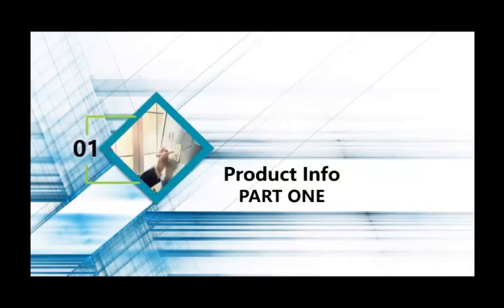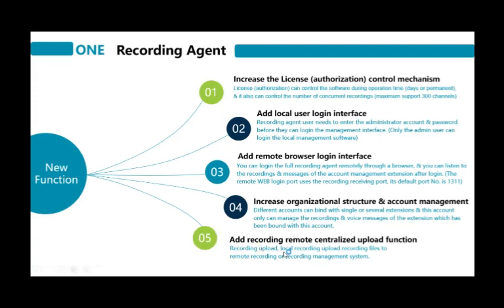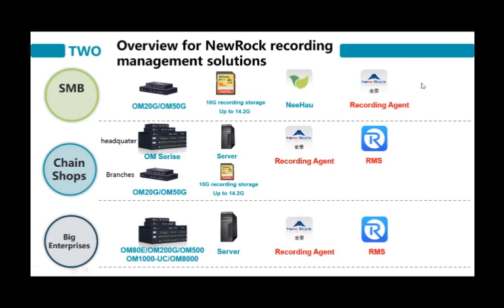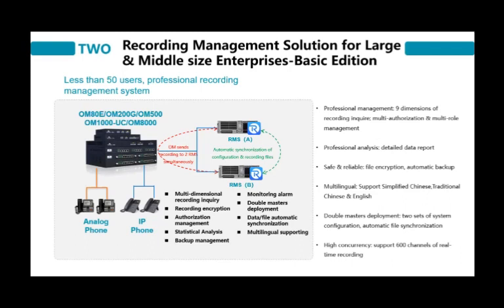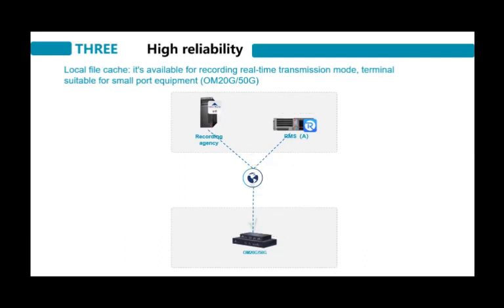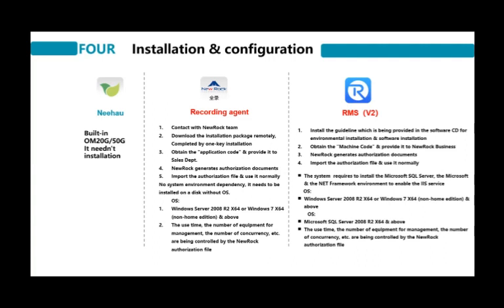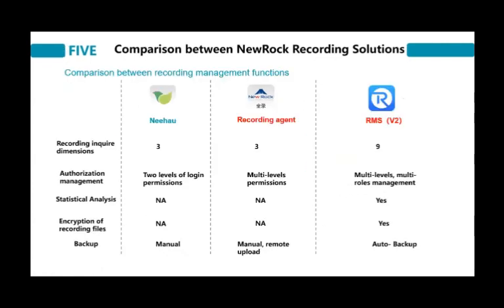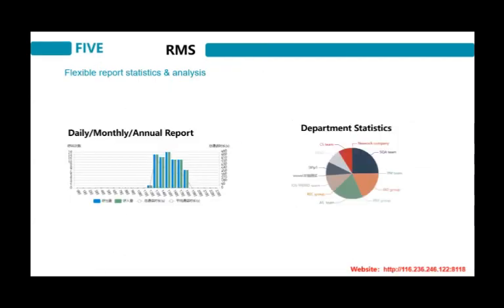New Rock RMS Recording Management Software Training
New Rock Technologies, Inc. is a leading provider of Voice over IP products in China, offering wide range of VoIP products including all-in-one IP-PBX, hybrid IP-PBX, wireless IP-PBX, media gateway, SIP-ISDN trunking gateway, session boarder controller, and related application software. We work with service providers, system integrators, distributors, resellers, independent software vendors, as well as OEM partners.